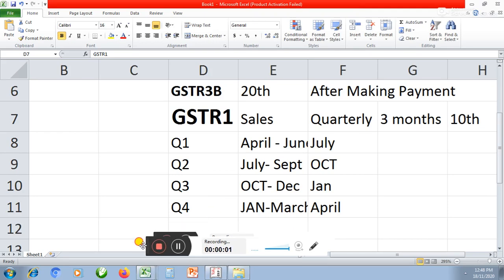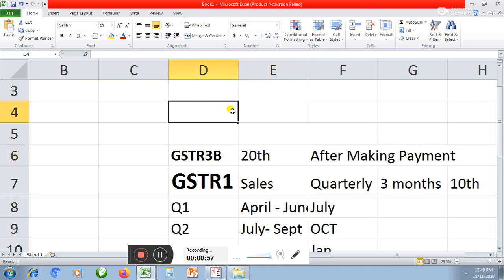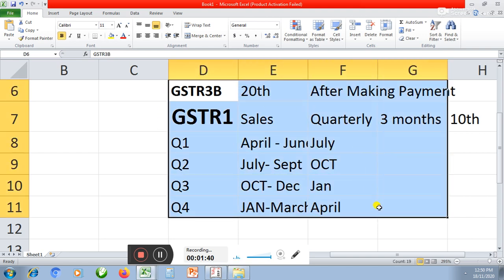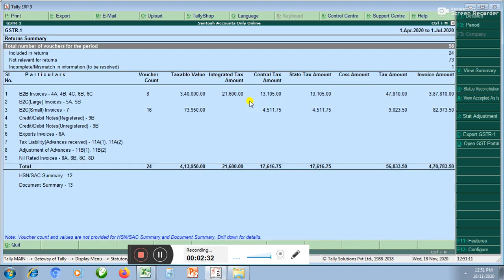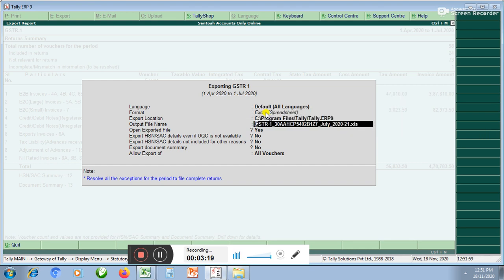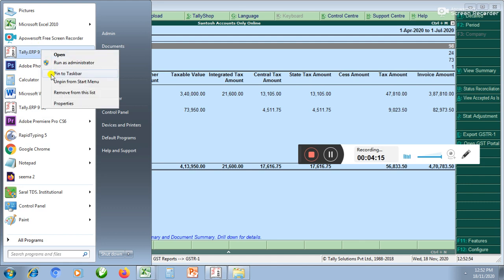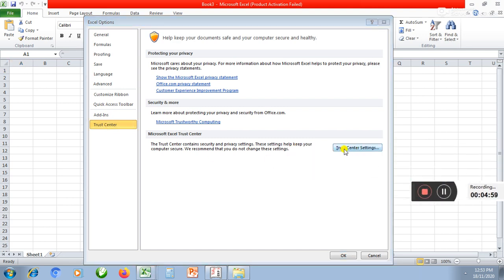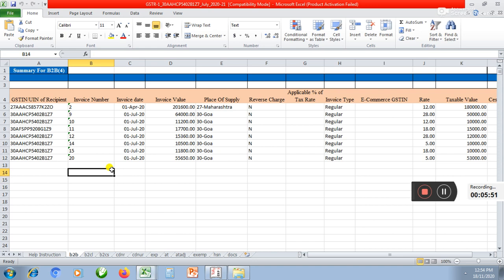GST R1 Report from latest Tally